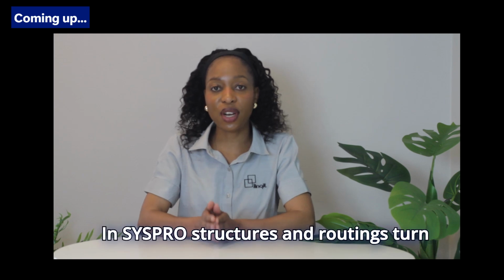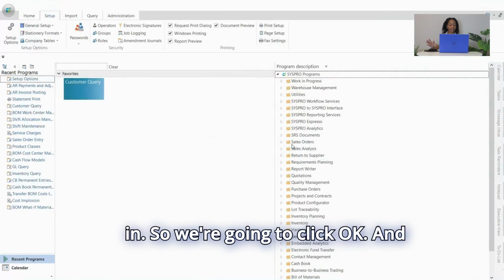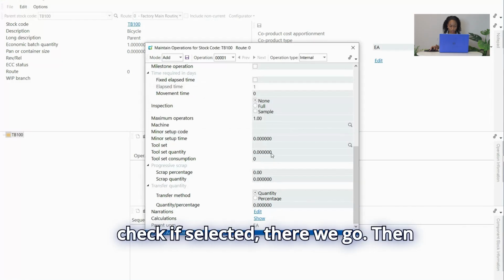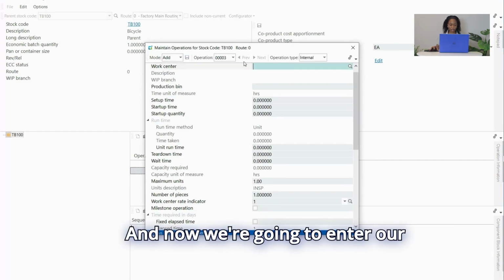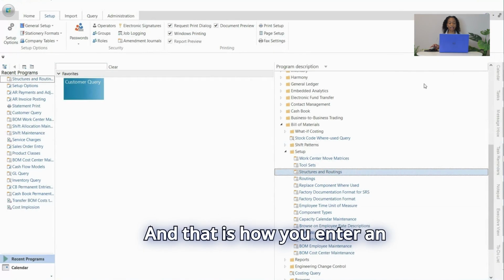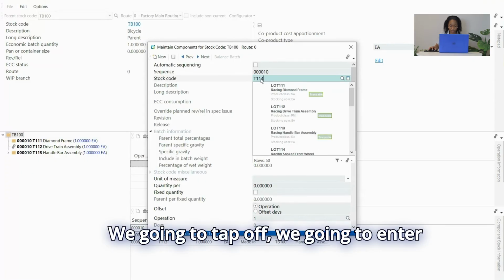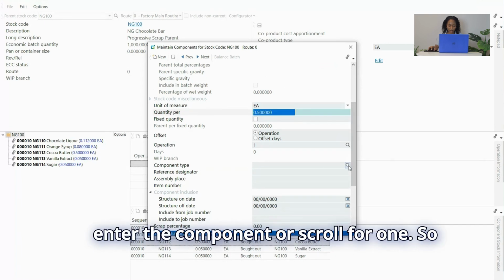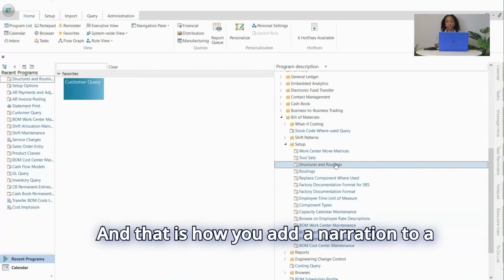SYSPRO Bill of Materials (BOM): Structures and Routings - Part 1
Take your SYSPRO BOM knowledge to the next level with this in-depth tutorial on structures and routings. This is Part 1 of our comprehensive series that dives deep into the critical elements of managing your Bill of Materials effectively. In this video, you'll master the essential tasks that form the foundation of robust BOM management, including enabling structure amendment journals, adding internal operations, adding components, adding a component type to a component, and adding a narration to a component. Whether you're setting up a new manufacturing process or optimizing existing workflows, these skills are crucial for maintaining accurate production documentation and ensuring seamless operations. Perfect for SYSPRO users who want to build more sophisticated and detailed BOMs that drive manufacturing efficiency.

What You'll Learn:
1. Enabling structure amendment journals
2. Adding internal operations
3. Adding components
4. Adding a component type to a component
5. Adding a narration to a component

00:00 Introduction
00:11 About this video
00:41 Enabling Structure Amendment Journals
01:43 Adding Internal Operations
06:40 Adding Components
08:51 Adding a Component Type to a Component
10:02 Enabling Structure Amendment Journals
11:22 Outro